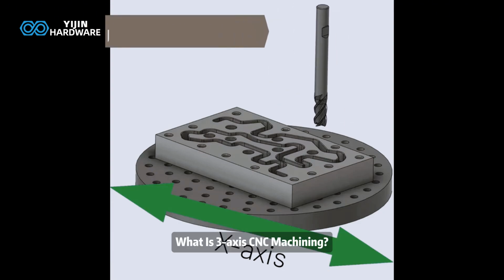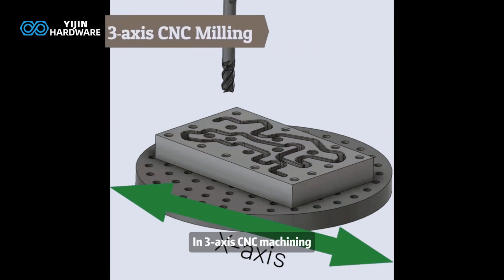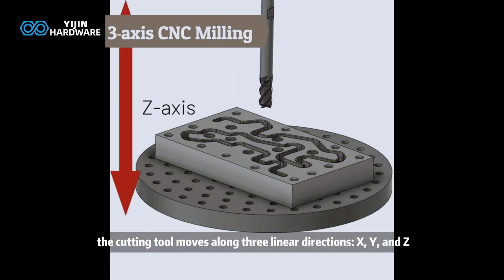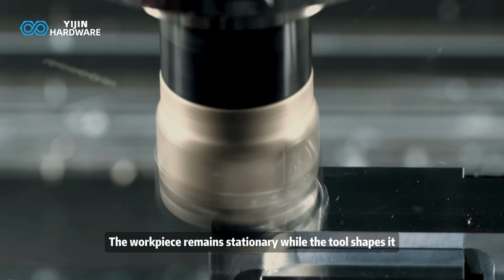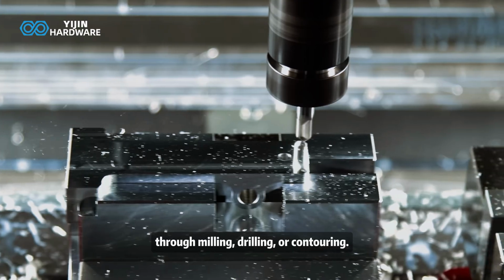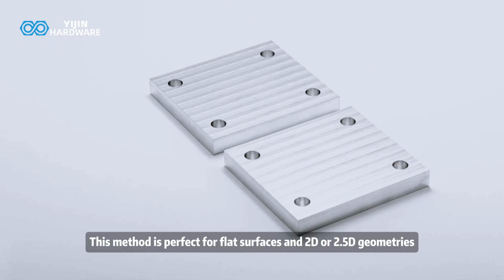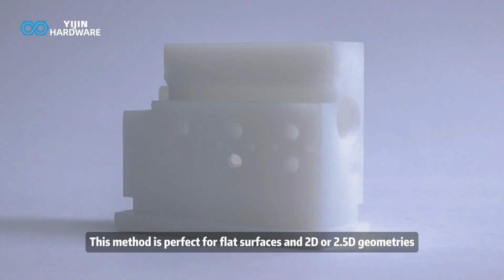How 3-Axis CNC Machining Works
3-axis CNC machining is still one of the most common ways to make precise parts. In this video, we explain how it works, what kinds of parts it fits best, and why it remains a practical choice for both prototypes and production.
We also look at where 3-axis machining is commonly used, including brackets, housings, fixtures, panels, and other parts with flat surfaces or 2.5D features.

Chapters :
00:00 CNC Machining Basics and Why It Still Matters
00:25 What 3-Axis CNC Machining Means
00:50 Why 3-Axis Machining Is Still Widely Used
01:20 Common Parts and Industries for 3-Axis Machining
01:45 Wrap-Up

Key Takeaways:
Understand how 3-axis CNC machining works
See what kinds of parts are a good fit for it
Learn why it remains cost-effective for many projects
Understand where it is commonly used in real production

At Yijin Solution, we support custom manufacturing for precision parts across a wide range of industries. Our team works with CNC machining from prototype to production, helping customers choose the right process for part geometry, cost, and lead time.